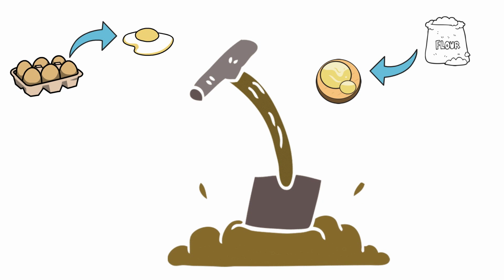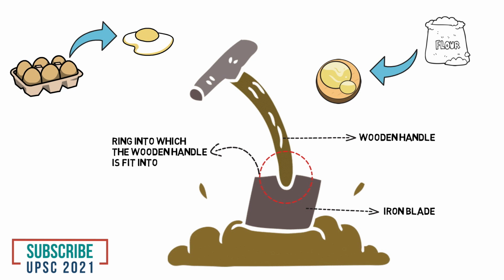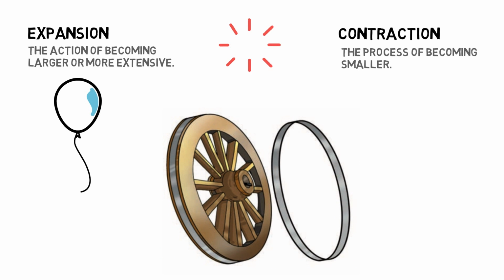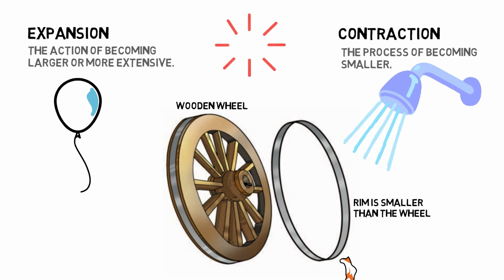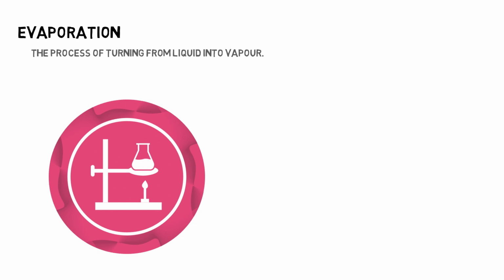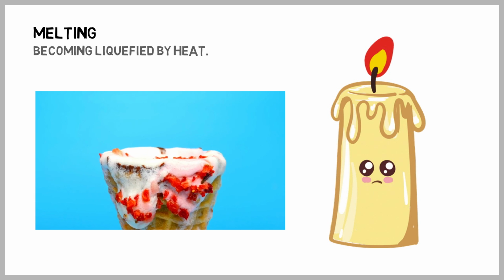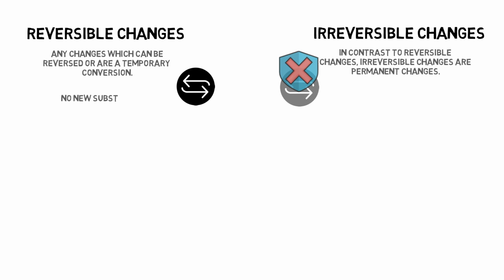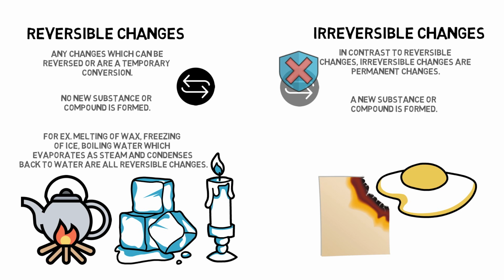NCERT Class 6 Science Chapter-6 [Changes Around Us] CBSE/UPSC/State PCS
Cover all topics important for UPSC/State PCS/CBSE in few minutes. Class 6 Science NCERT is the starting point for preparing Science and Technology topic for both Prelims and Mains as well as for other competitive exams.

Guide to using this video
In this video, we will cover Chapter -6 of Class 6 Science NCERT i.e. Changes Around Us. All students must note that before watching this video, one must read the chapter at least once. This can be done even after watching the video. All topics and concepts have been thoroughly explained in the video along with some extra information that may prove to be useful from exams' perspective.